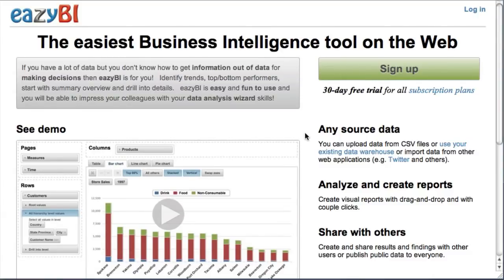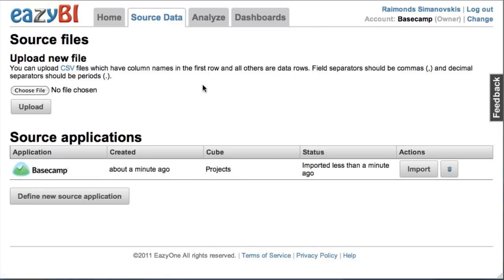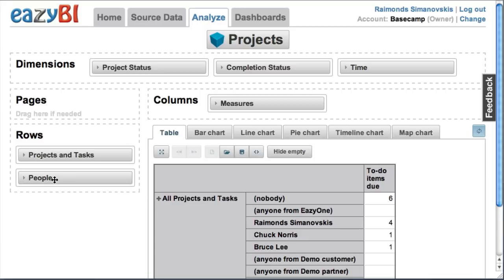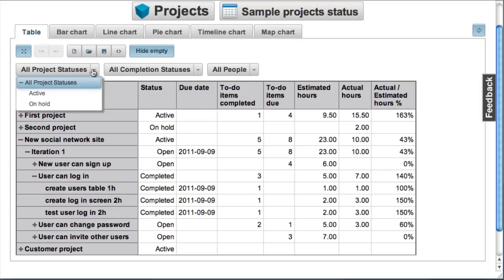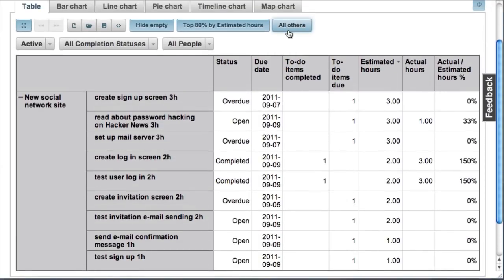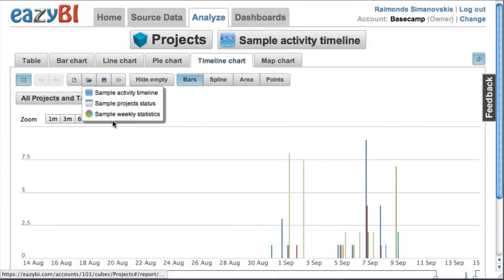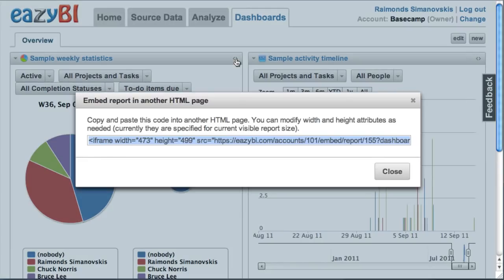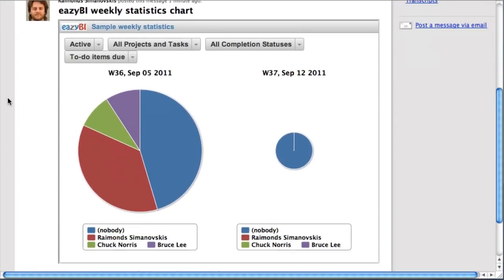eazyBI Basecamp reporting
Demonstration of 37signals Basecamp application data import, analysis and reporting using eazyBI